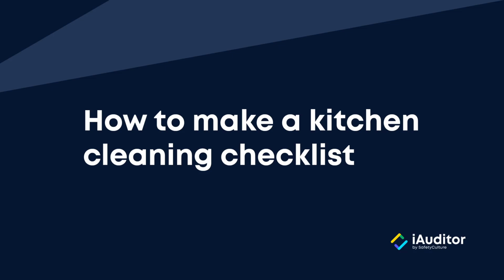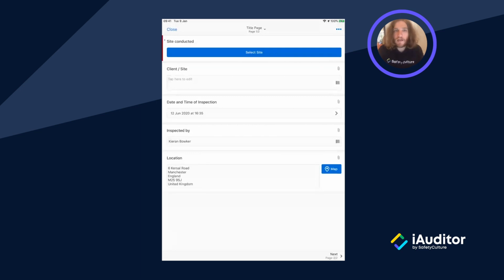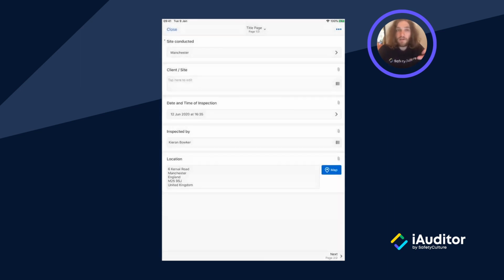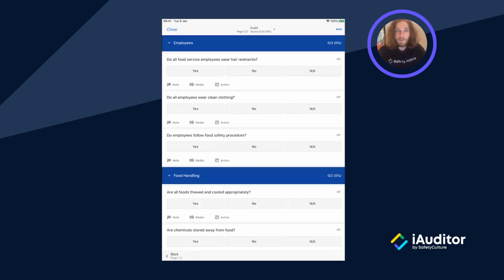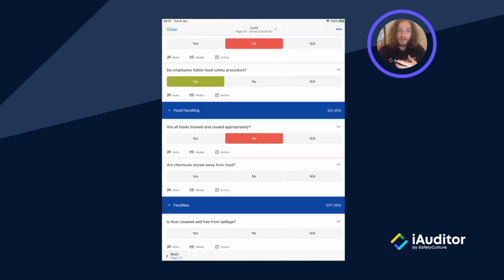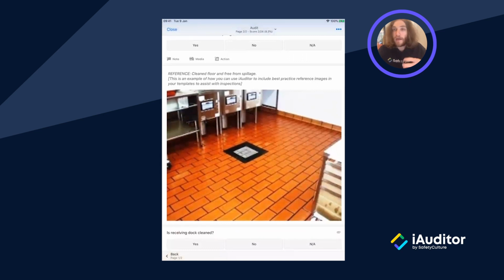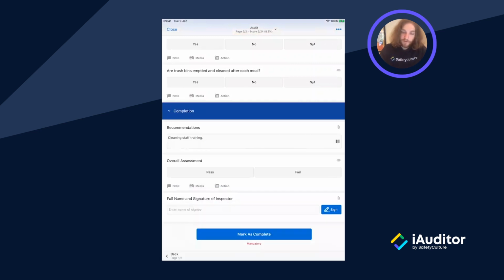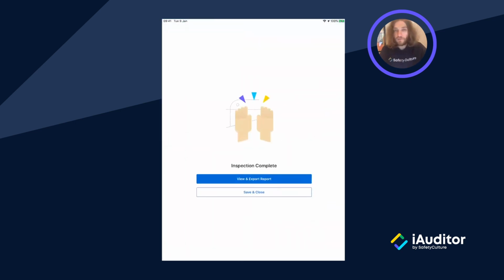How to Make a Kitchen Cleaning Checklist